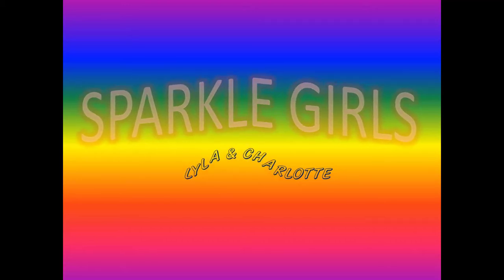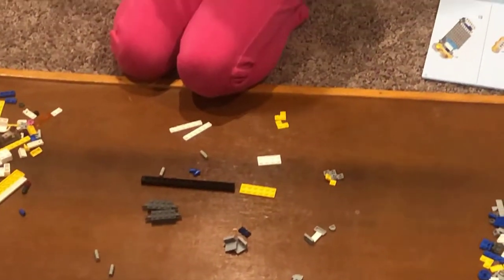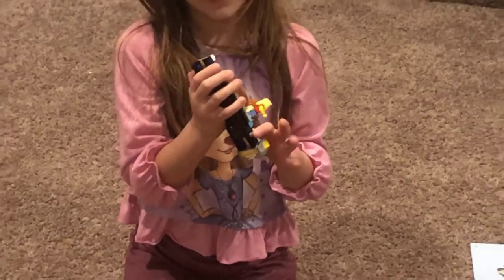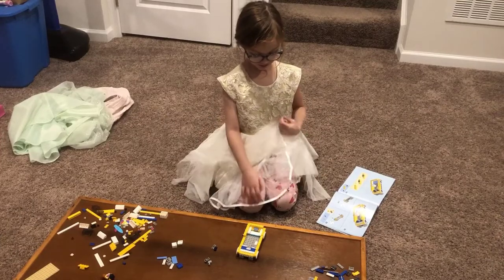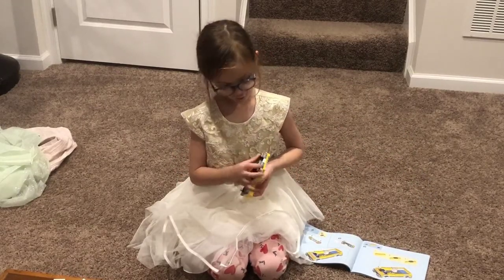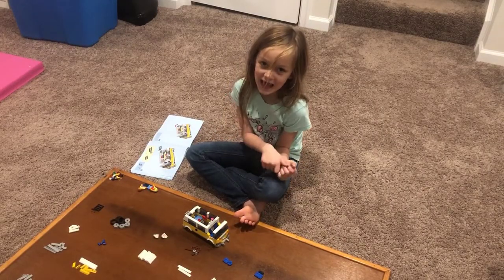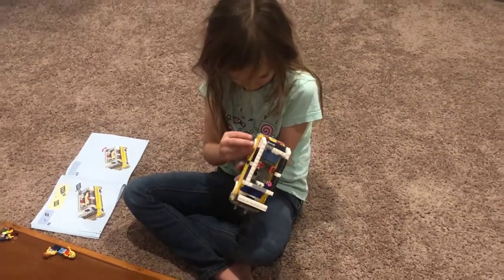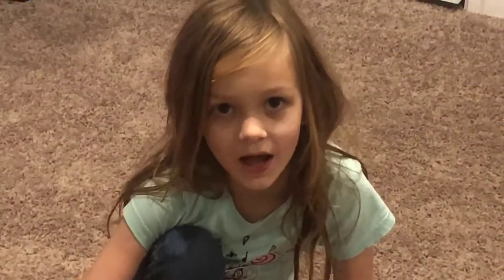Sparkle Girl Lyla builds Lego Beach Van 31079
Wath Lyla build a Beach Van out of Legos. Enjoy